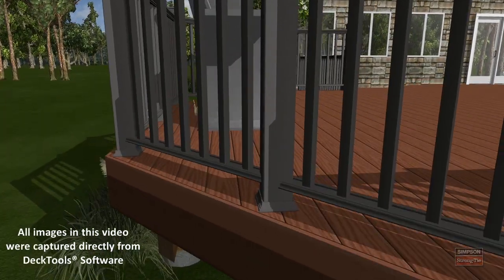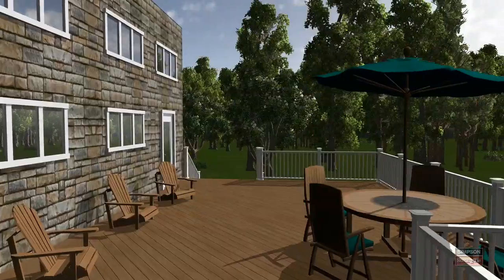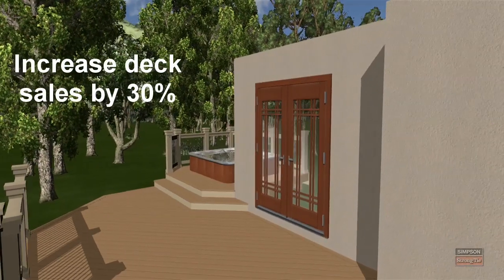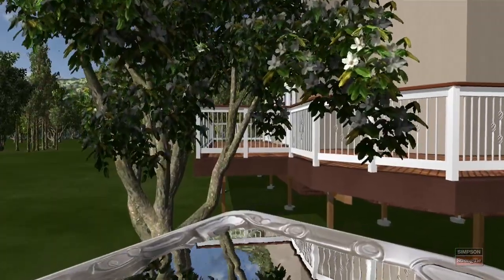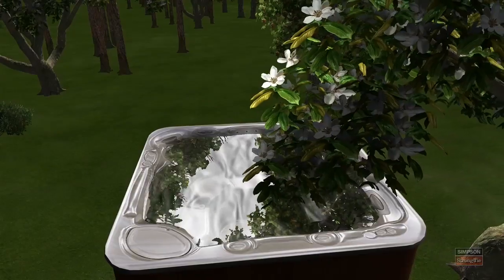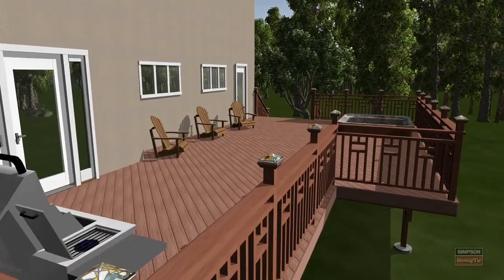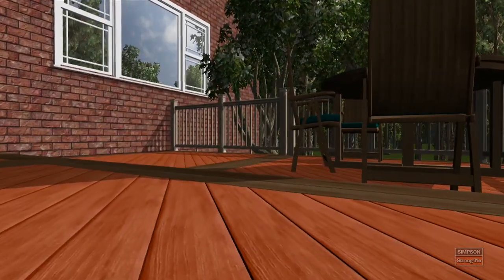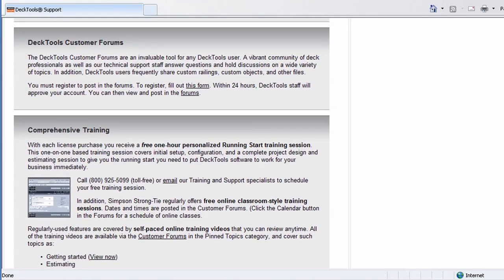DeckTools® Deck Sales and Design Software for Suppliers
Imagine if you could show a prospective customer a picture of their dream deck before they saw the price. Not a drawing or sketch - a full-color, 3-dimensional image that they can look at from any angle.

Simpson Strong-Tie® DeckTools® deck design software allows suppliers to not only design decks in a photo-realistic 3D environment, but to also generate complete estimates and proposals.